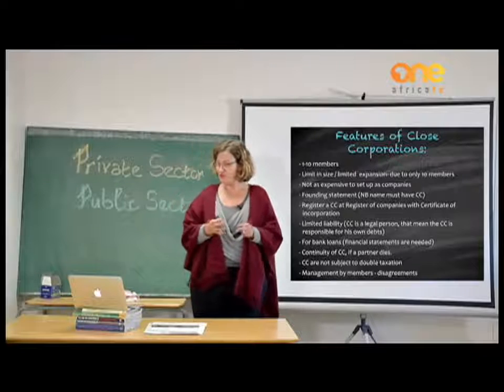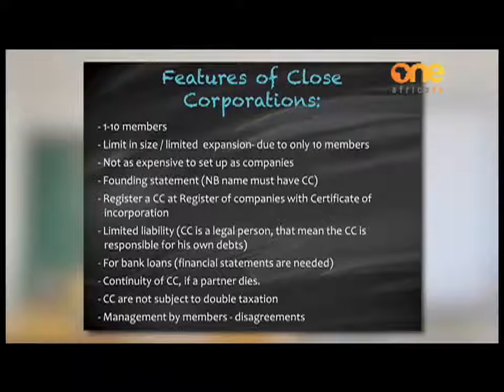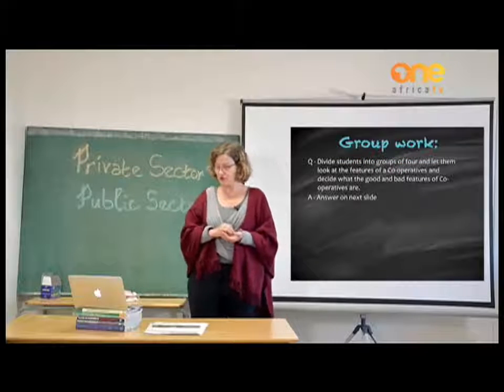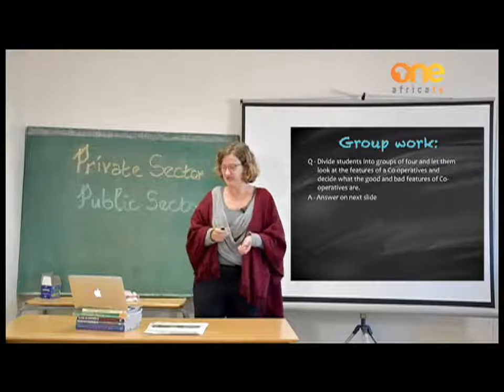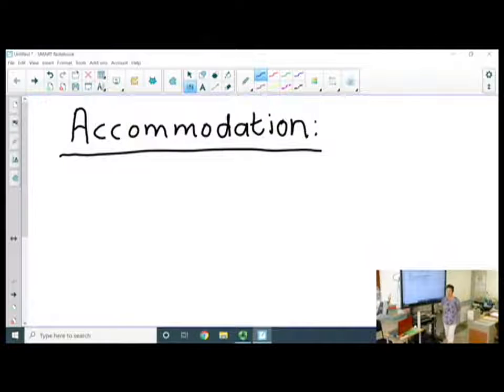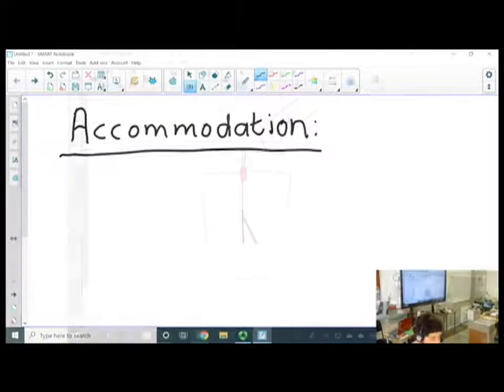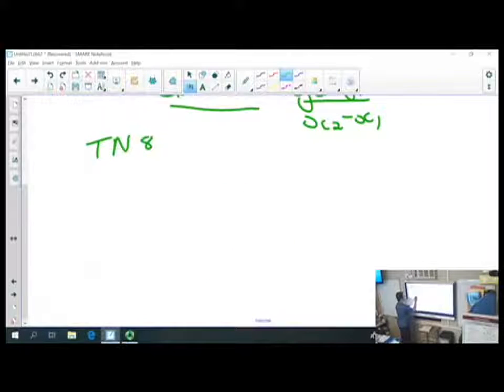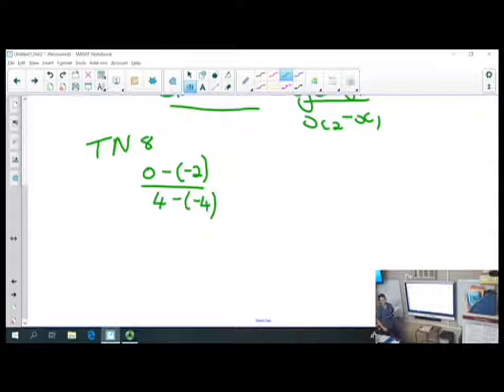LearnOnOne | Grade 10, 11 & 12 | Economics (Business Organisation part 1 & 2) by St Paul's College